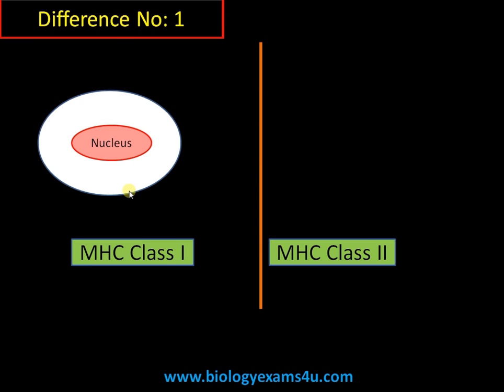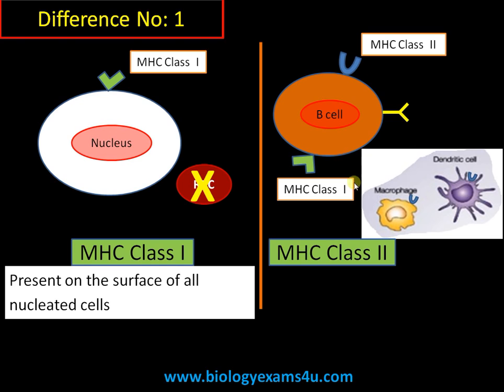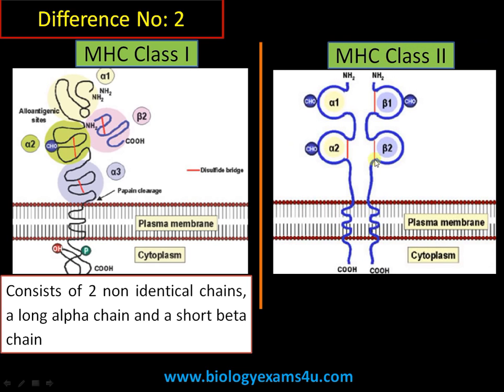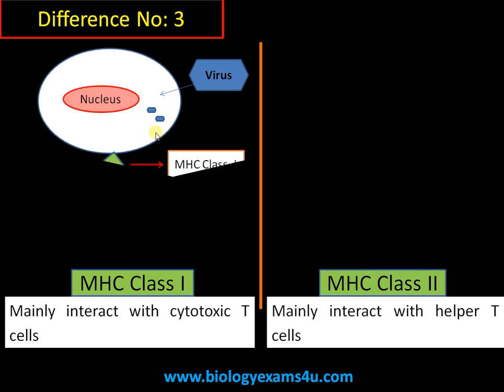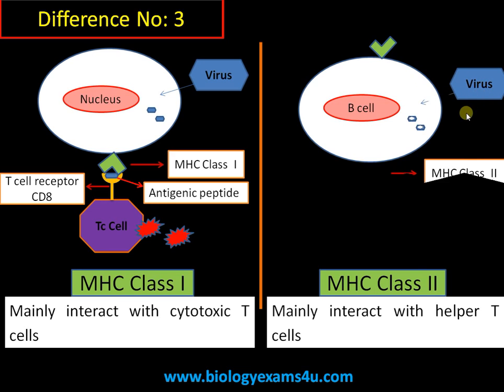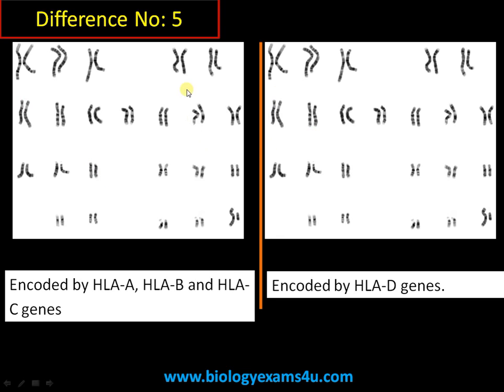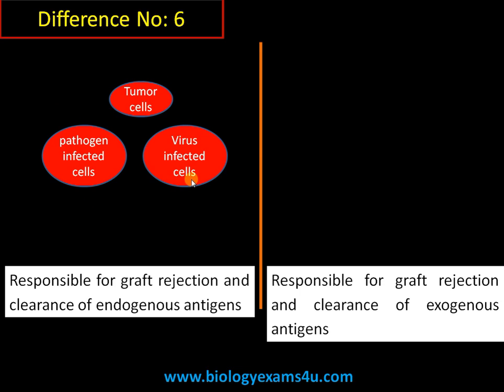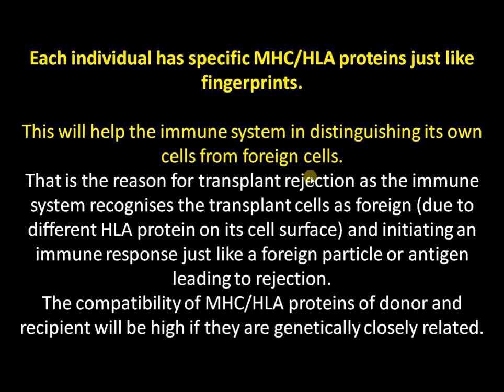Difference between MHC Class I and MHC Class II